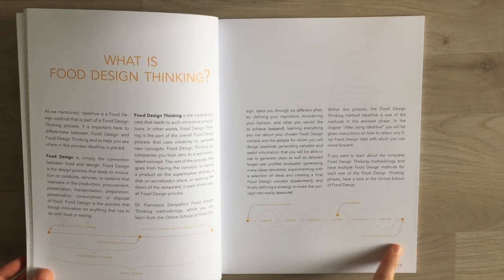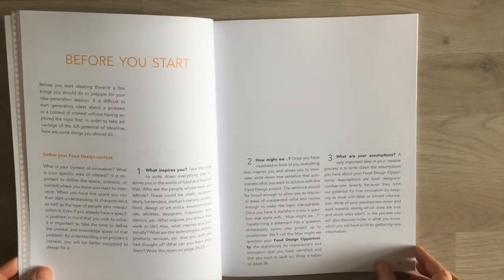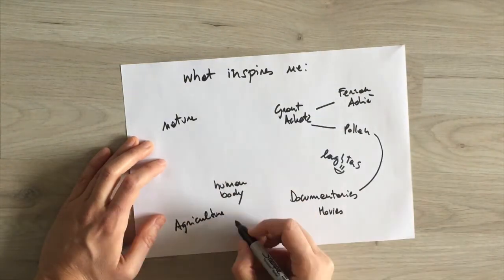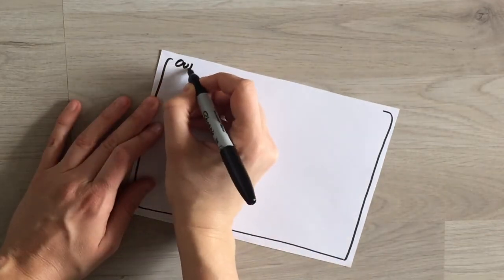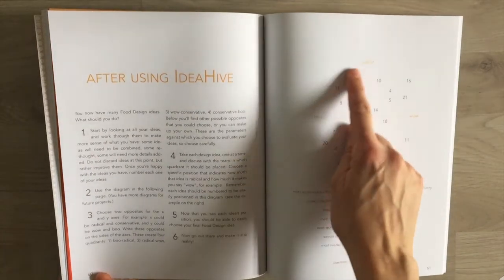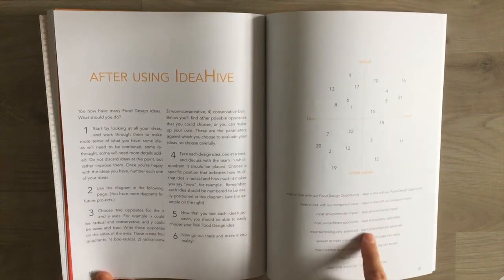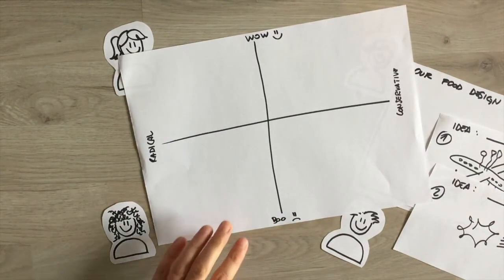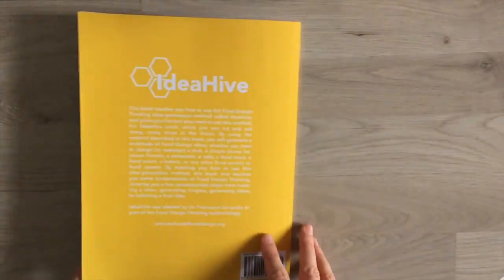ideahive: Generating Ideas for dishes and food products with Food Design Thinking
To purchase IDeaHive
CHECK THE AMAZON CLOSER TO YOU!
IdeaHive is an Idea Generation method for chefs and food product designers to use to come up with high quantity and high-quality ideas.
To generate insights about your Food Design Context use StarChat
- FREE Food Design 101 course, and introduction and much much more